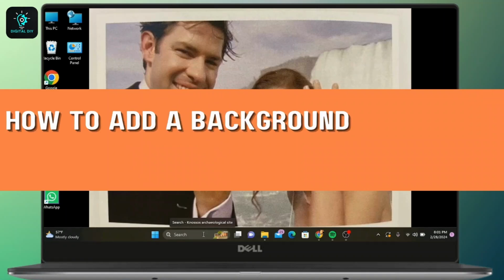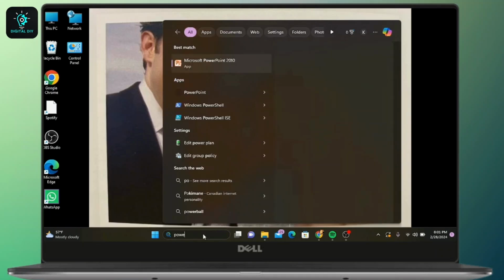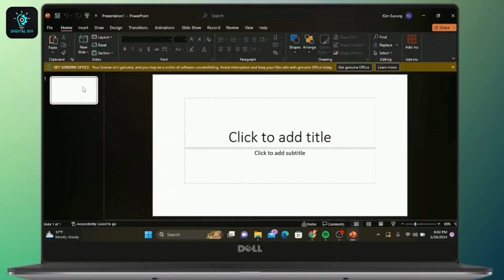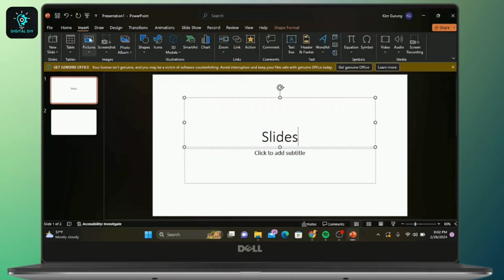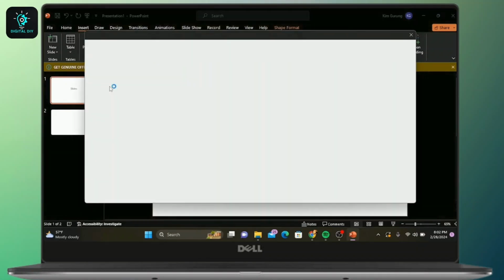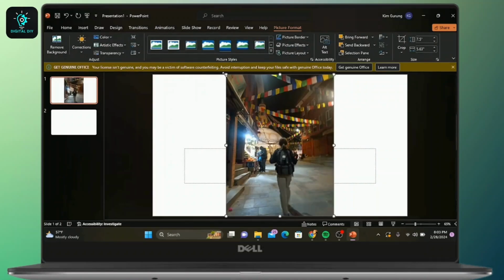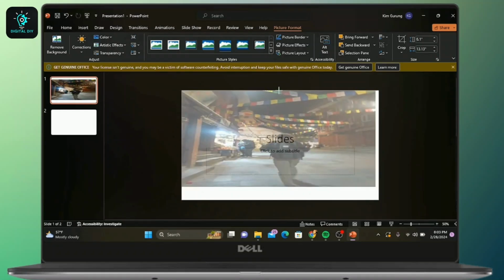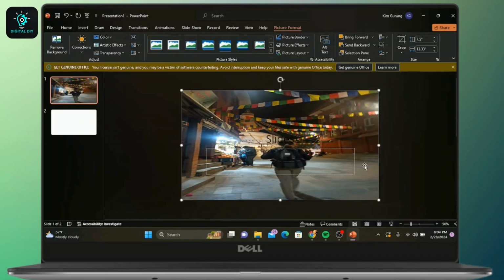How to add a background image to a PowerPoint Slide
Discover how to add a stunning background image to your PowerPoint slides with this easy tutorial! Transform your presentations into engaging and visually appealing masterpieces that captivate your audience. In just under two minutes, you will learn step-by-step how to insert, format, and position images as backgrounds in your PowerPoint slides. Whether you're using a blank presentation or modifying an existing one, this guide will help you enhance your slides effortlessly.

Chapters:
00:00:00 - Introduction
Learn how to add a stunning background image to a PowerPoint slide.

00:00:10 - Open PowerPoint
Launch the PowerPoint application on your computer.

00:00:20 - Create or Select Presentation
Click on "Blank Presentation" or select an existing presentation.

00:00:30 - Choose the Slide
Select the slide you want to enhance with a background image.

00:00:40 - Insert Image
Go to "Insert" and click on "Pictures" to add an image.

00:00:50 - Select Image Source
Choose the image from your device, stock images, or online pictures.

00:01:00 - Insert Image
Click "Insert" to place the image on your slide.

00:01:10 - Adjust Image
Modify transparency, offset, or tile settings in the "Format Background" pane.

00:01:20 - Send to Back
Right-click the image and select "Send to Back" to set it as the background.

00:01:30 - Conclusion
Now you know how to add a background image to your PowerPoint slides!

This description and the accompanying elements should help improve the SEO an